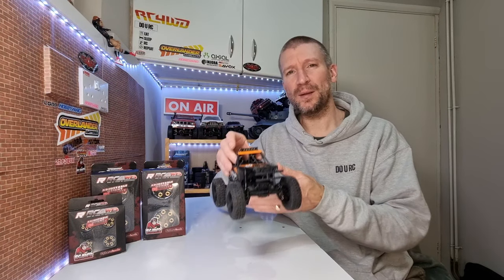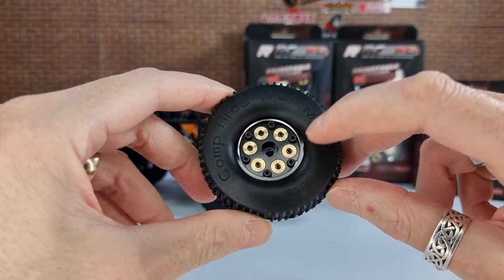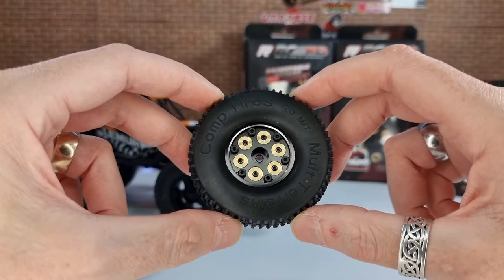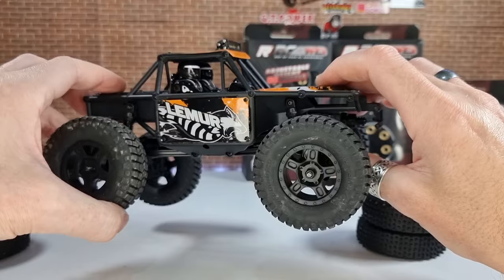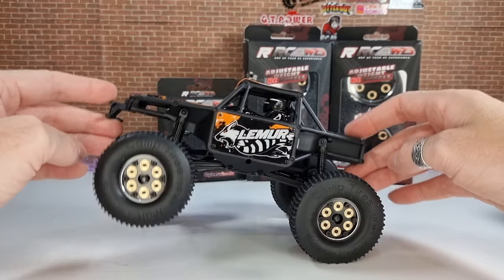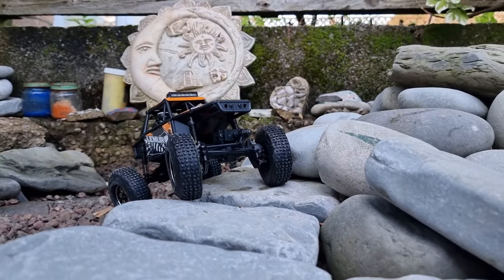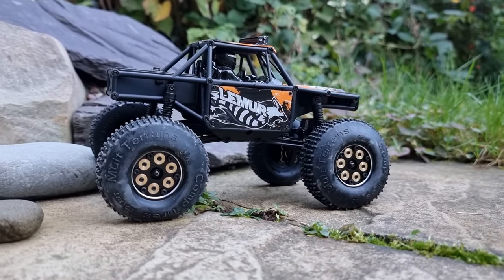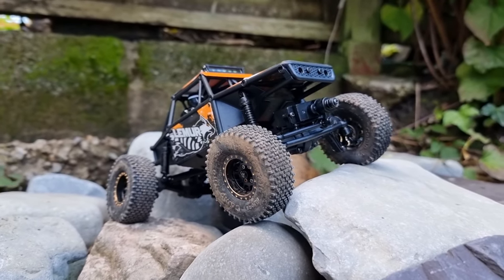BIG IMPROVEMENT! - First Upgrades for FCX24 Lemur - RCAWD Wheels, Injora Tyres & More!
First upgrades on the New FCX24 Lemur. We're adding 1.3" adjustable weight wheels from RCAWD, 65mm tyres from Injora, brass portal covers from FMS and a simple steering mod for more steering angle.

Body - Lemur
Chassis - FMS FCX24
ESC - All-in-one 40amp ESC & Receiver
Motor - 130 Size Brushed Motor
Remote Control System - FMS 3 Channel 2.4Ghz
Servo - FMS 13g Metal Geared Servo
Wheels - RCAWD 1.3" Adjustable Weight Wheels
Tyres - Injora Comp Pin Tyres 65x19mm
Battery - FMS 7.4v 2S 5C 380mAh Lipo Battery Pack

My videos are the adventures of rc cars off road, rc cars drifting, racing and bashing and rc trucks in the mud, on rocks, in the sand and water!
If you like speed racing, drifting, bashing, off road jumping, you`ll enjoy the reviews and test drives of rc cars 4x4: buggy, truggy, monster trucks, short courses by Traxxas, Arrma, FTX and others.